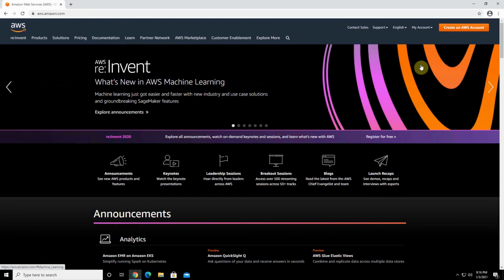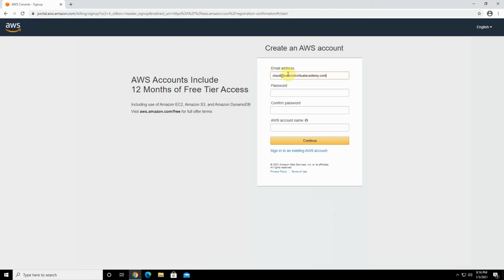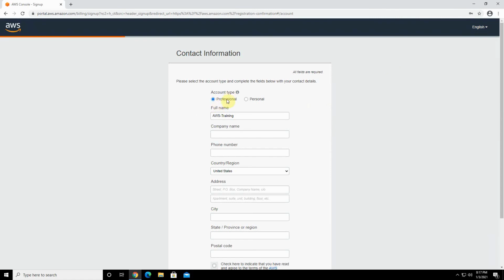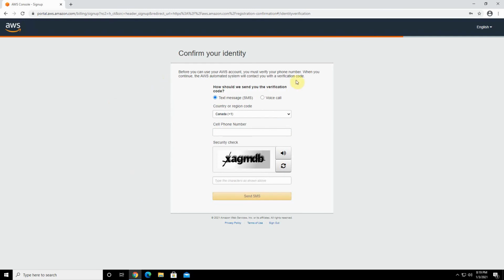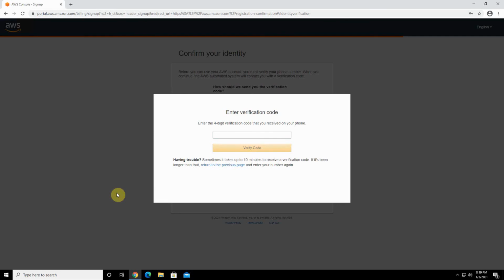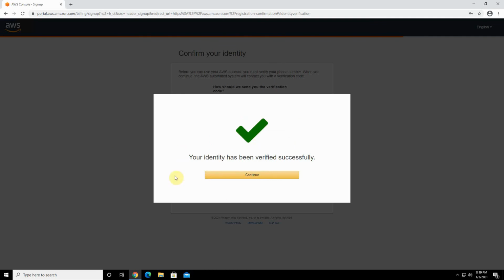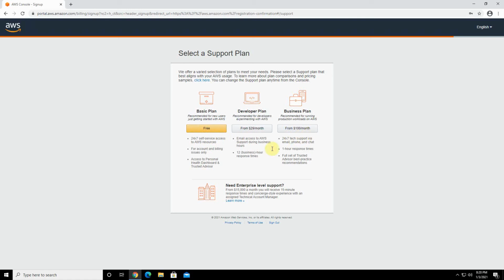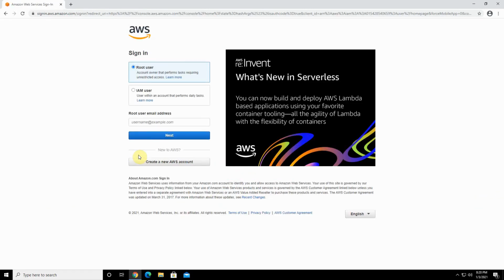AWS Training for Beginners #01 - How to create an AWS free tier account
In today's tutorial, we are going to learn How to create an AWS free tier account and start our learning journey.

The AWS Free Tier provides customers the ability to explore and try out AWS services free of charge up to specified limits for each service. In this tutorial, we will learn how to create an AWS free tier account.
IMPORTANT: We are not responsible for your fees and charges of using any of the services and products explained in this video.

You can find more about AWS free tier on this page:

- You are responsible for all fees and charges of using any of the services and products discussed in this video.